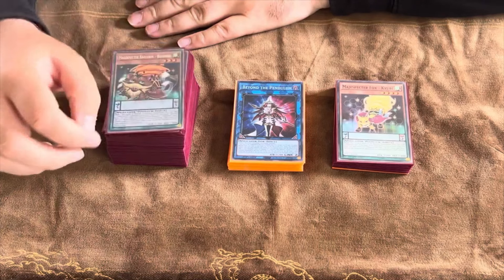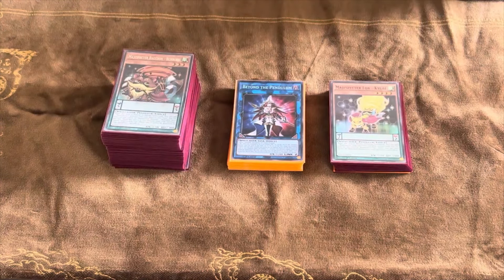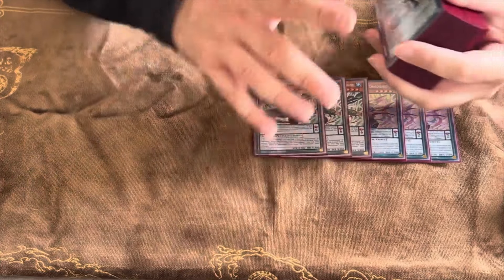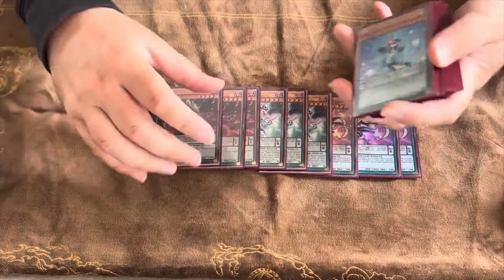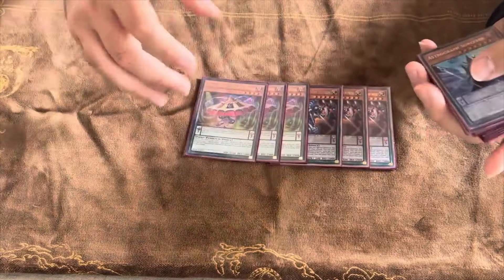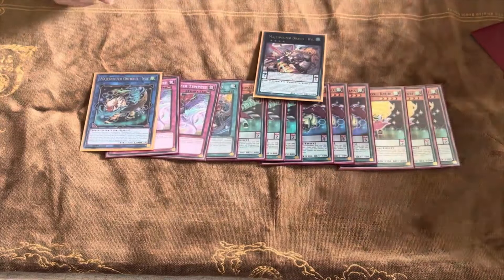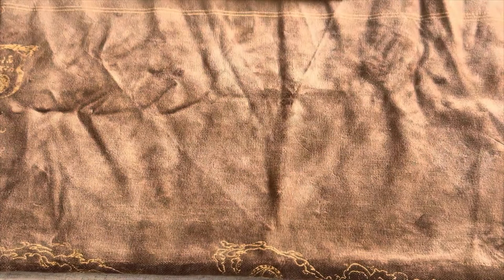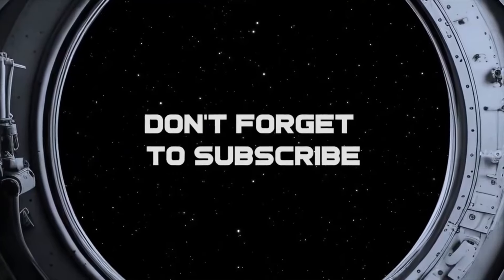YUGIOH 1ST PLACE MAJESPECTER DRACOSLAYER SUPERHEAVY SAMURIA MAGICIAN LOCALS DECK PROFILE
HI EVERYONE THIS IS MY YUGIOH 1ST PLACE MAJESPECTER DRACOSLAYER SUPERHEAVY SAMURIA LOCALS DECK PROFILE I REALLY ENJOY PLAYING PENDULUM IF YOU LIKE THE VIDEO DONT FORGET TO LIKE SHARE AND SUBSCRIBE AND DONT FORGET TO CHECK OUT THE VIDEOS ON MY CHANNEL CHEERS THANK YOU WATCHING.

TIMESTAMPS
0:00 YUGIOH 1ST PLACE MAJESPECTER DRACOSLAYER SUPERHEAVY SAMURIA MAGICIAN LOCALS DECK PROFILE
0:53 MAIN DECK
3:32 SIDE DECK
4:16 EXTRA DECK